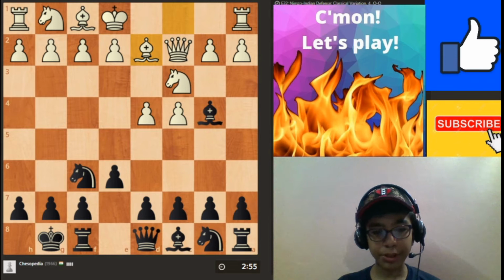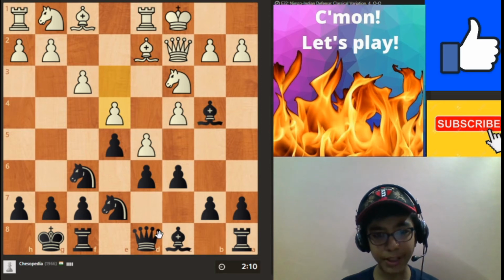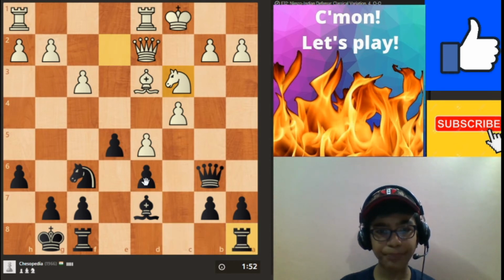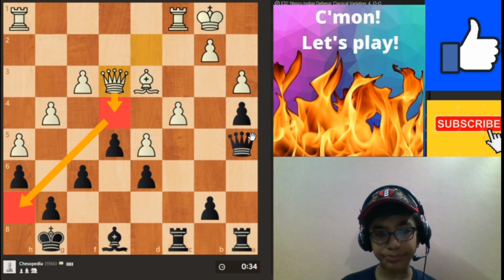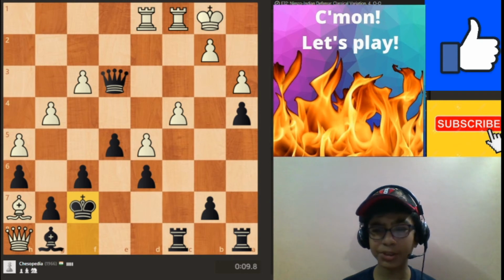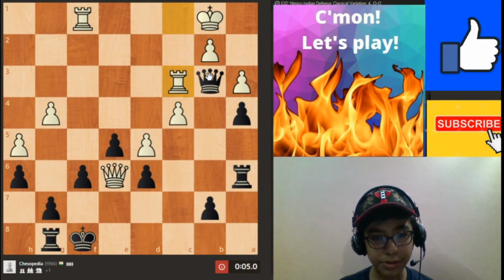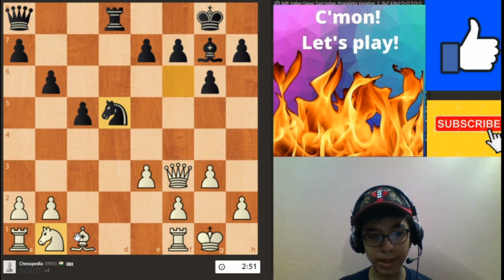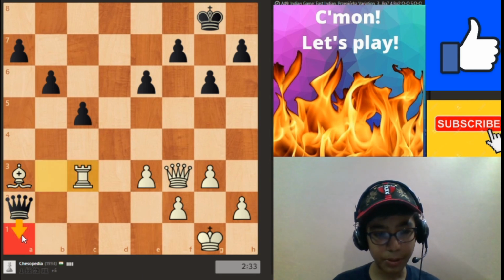Online Chess Games || Blitz || Chesopedia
Hello Everyone!
Welcome back to my new video.
In this video, I am playing 2 online chess games (blitz).

Link to the chess website used to play games in this video:-

Keep playing chess!!